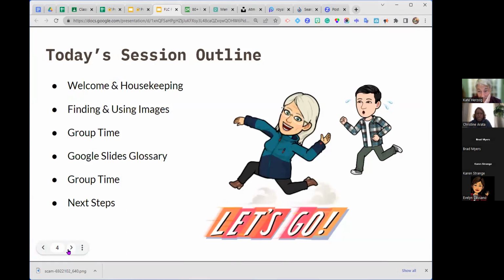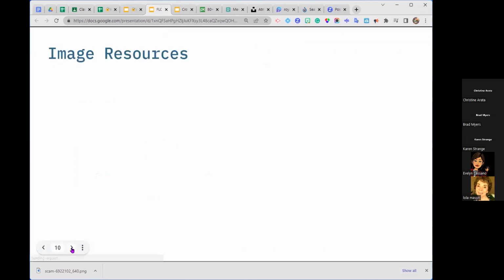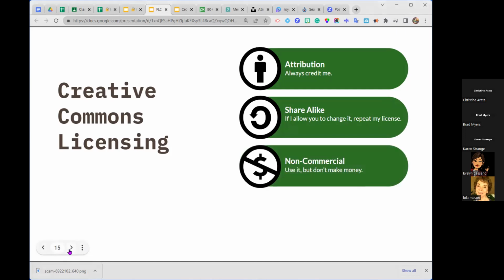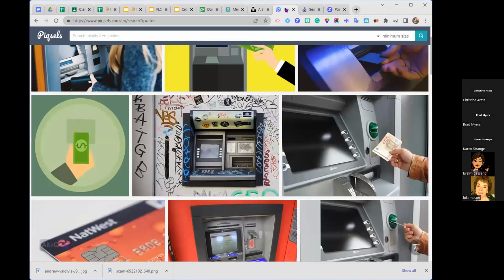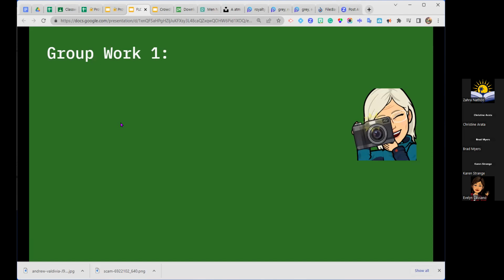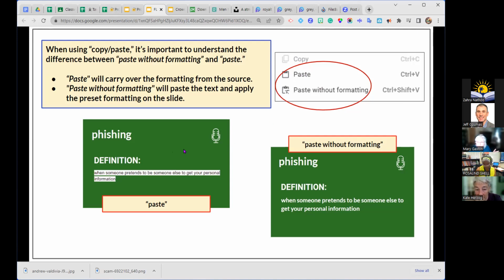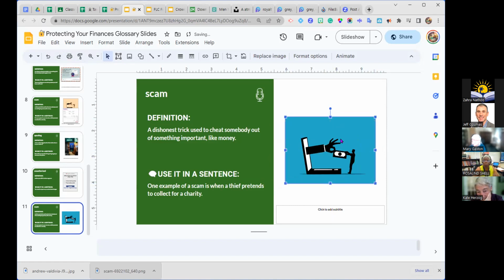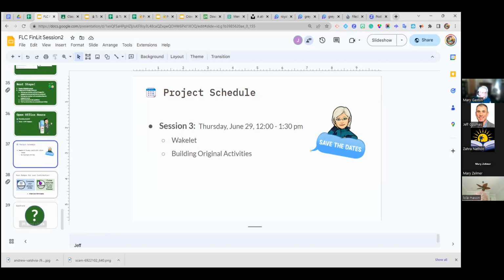Building a FinLit Resource Bank (Session 2)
0:00 Welcome and Housekeeping
3:59 Recap of Our ETMS Aims
5:51 Image Resource Overview
8:46 Project Image Resources
10:59 Finding Meaningful Images
14:59 Creative Commons Licensing Overview
21:20 Identifying Image Licensing Info
28:49 Adding Image Licensing Info to the Spreadsheet
39:51 Glossary Slide Template Overview
41:43 Adding Content to Your Topic Slides
45:01 Designing for Accessibility - Adding Alt Text to Images
47:21 Demo of Building a Slide in the Slide Template
54:25 Recap and Next Steps